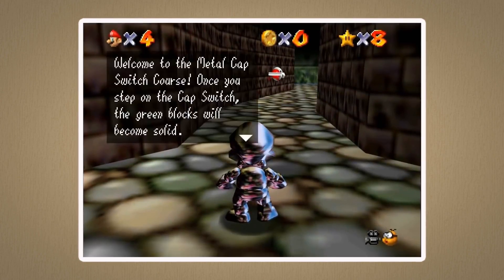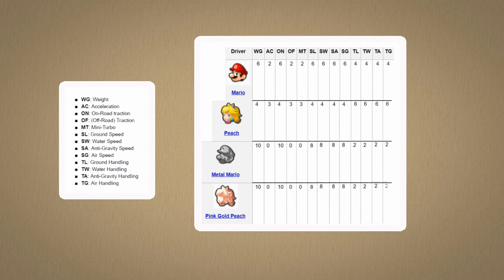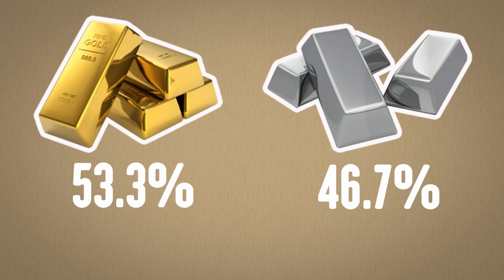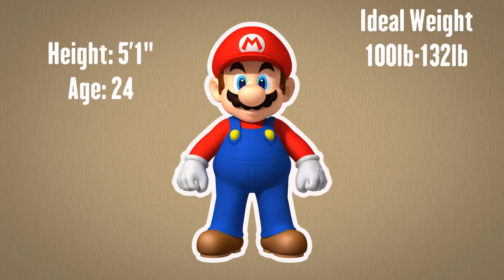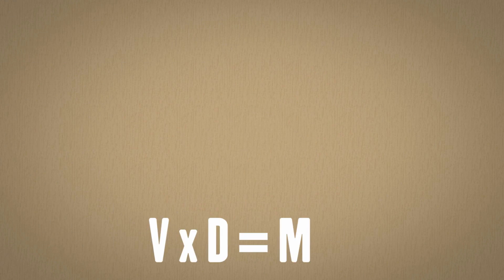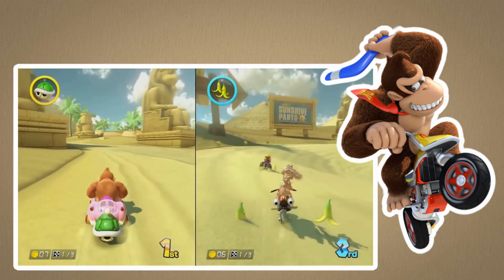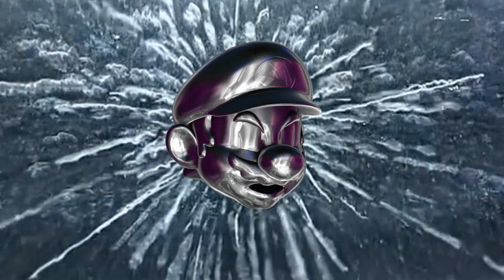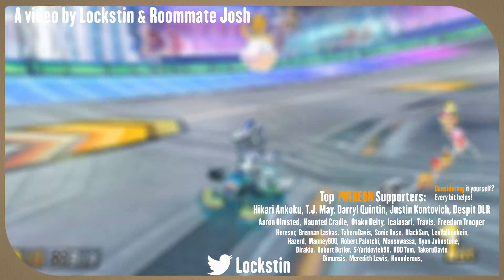Mario Theory: What Type of Metal is Metal Mario? | Gnoggin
Have you ever wondered what kind of metal Metal Mario is made of? Is he just one or is he and alloy? Is he RADIOACTIVE!? Lets try to figure this out with math and science!

Gnoggin is where gamers and geeks use their heads. Discovering the science behind various aspects of games. Developing one video game theory after another. We focus more on games like Pokemon, Mario, Zelda, (pretty much Nintendo) but we also go through other games from time to time as well! Even comic books and a film theory from time to time. From Minecraft to Halo, lets explore the psychology of many characters, the anatomy of mythical races, and the technology of fantasy worlds.